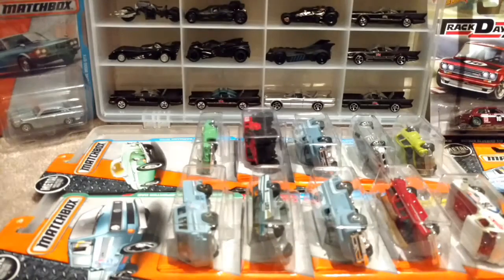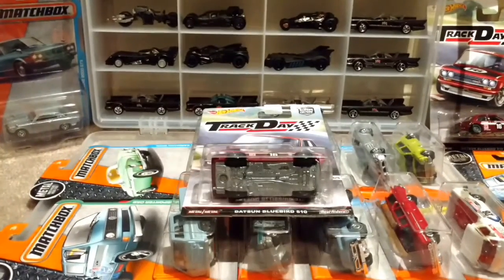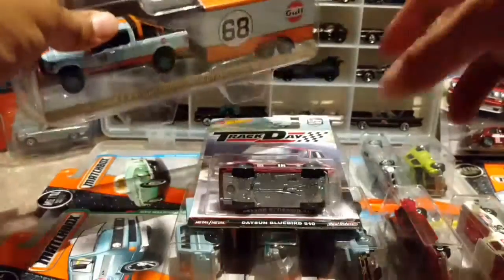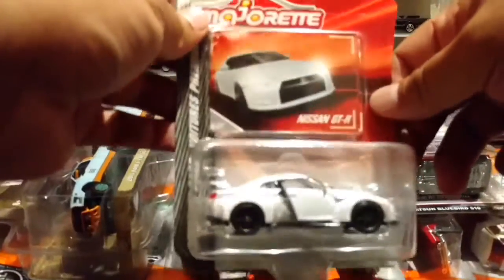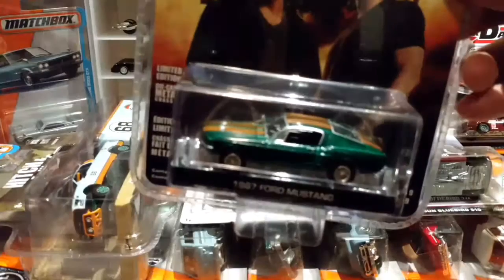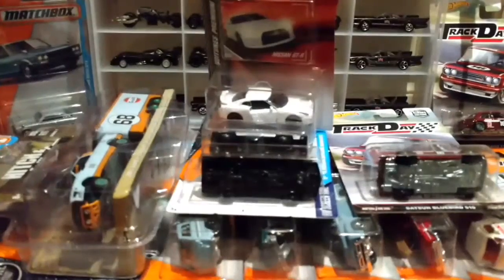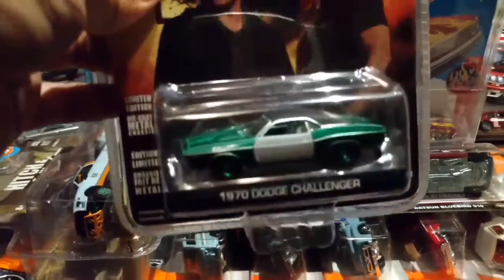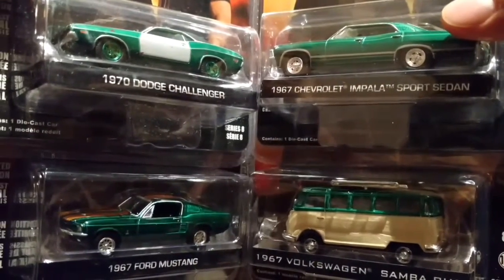Haul Video (Green Machine!) and an awesome trade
Latest haul video featuring Matchbox, Hot Wheels, and a Greenlight Green Machine.  Also, sharing an awesome trade box from Tomscarnegi on Instagram.  Hope you enjoy.